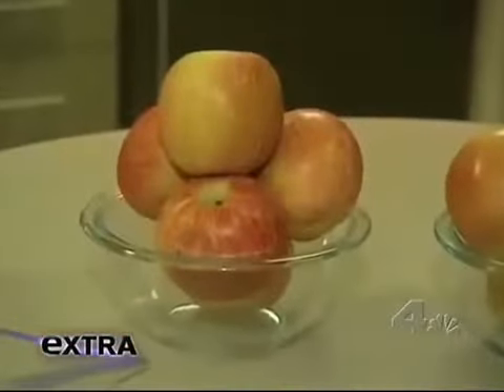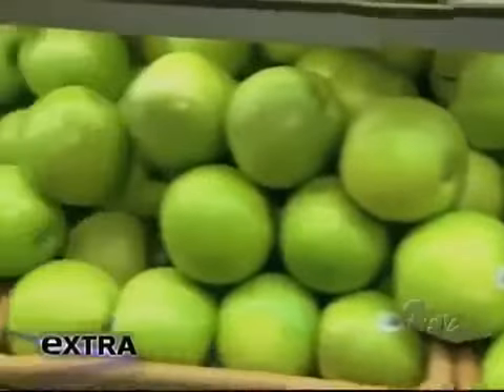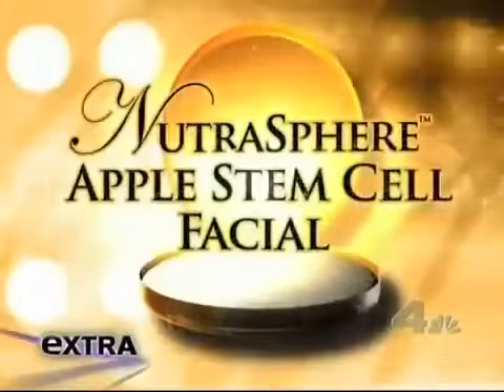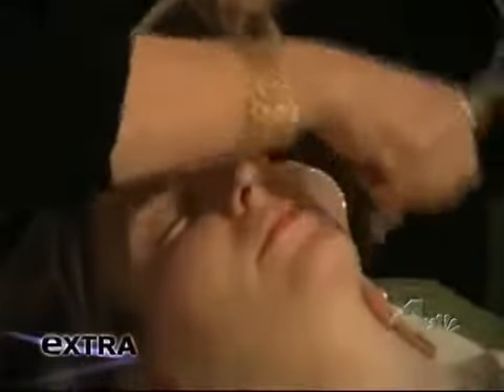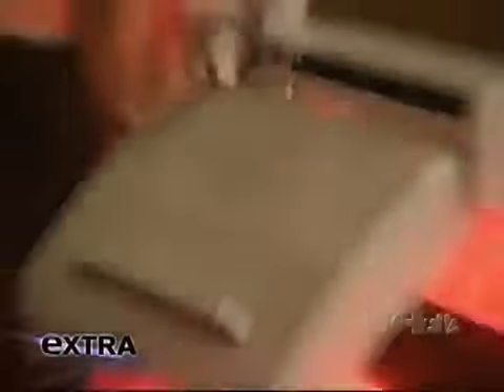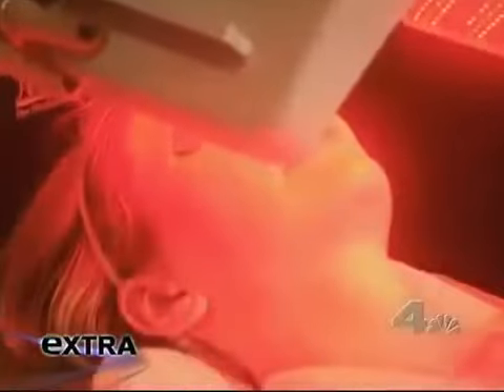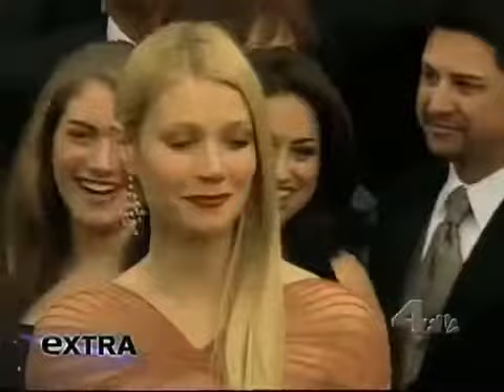Celebrity Skin Care Secrets Reveal ed On Extra! APPLE STEM CELLS